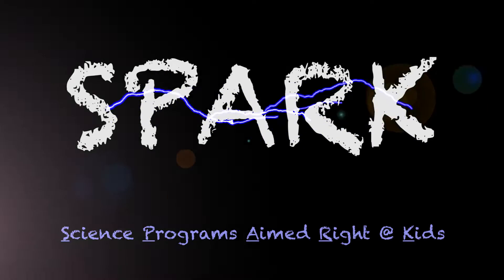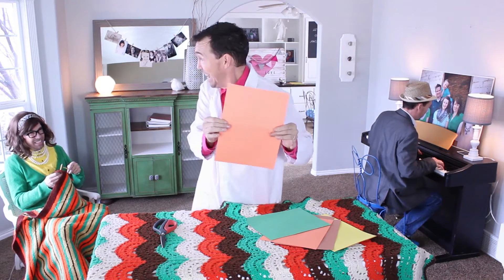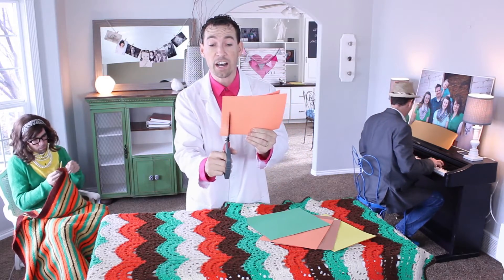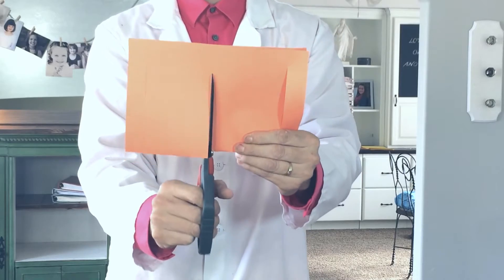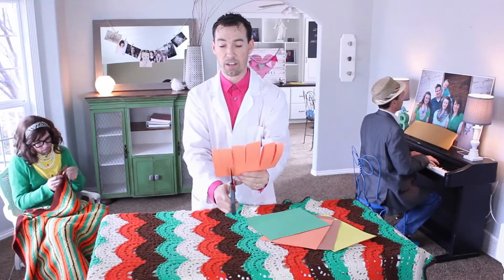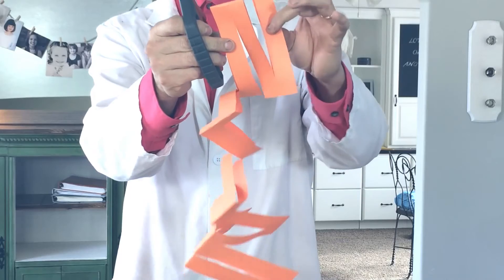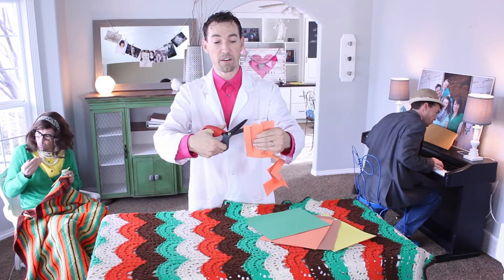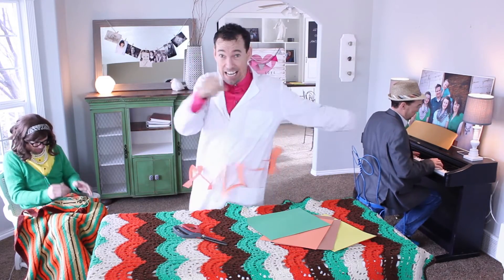Scissors & Paper SPARK Science Project #122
How do you step THROUGH an 8.5 x 11 inch piece of paper?
Science!